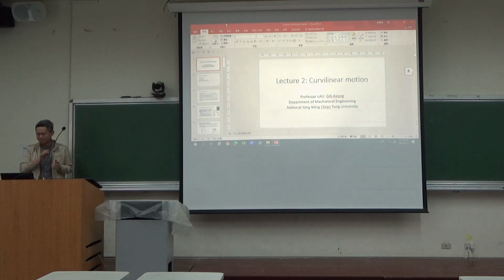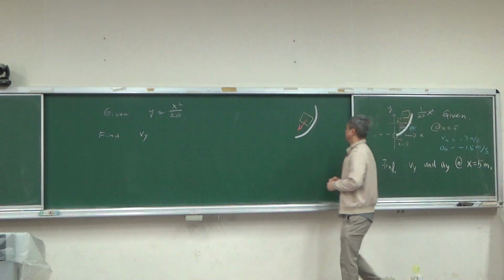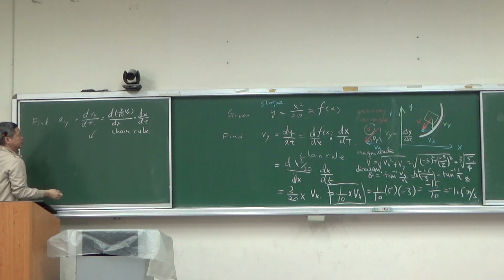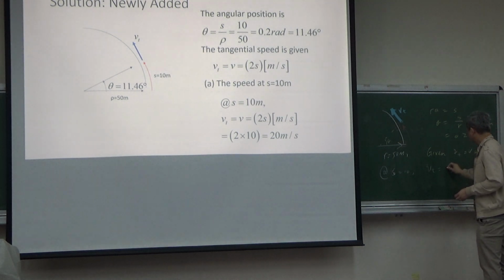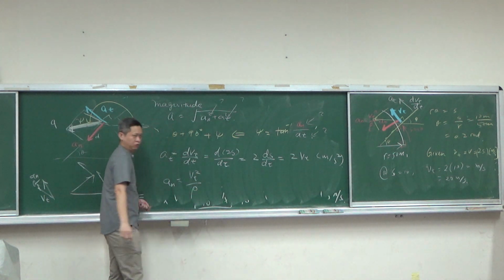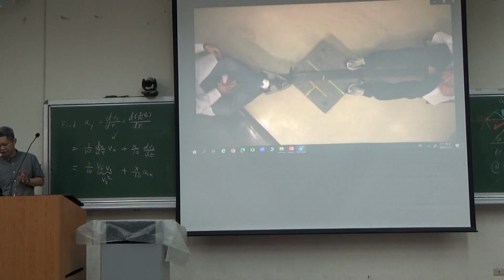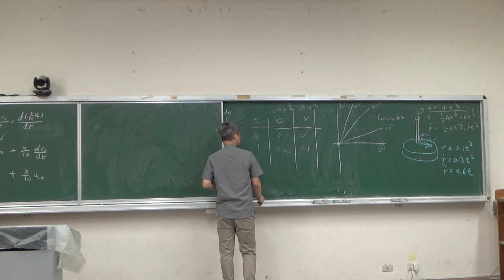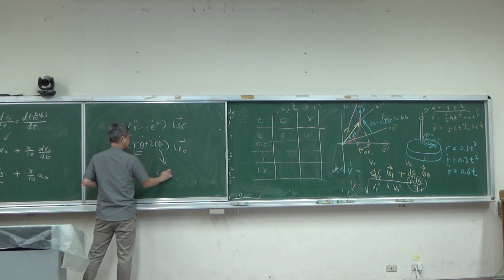2025/03/11_113-2動力學